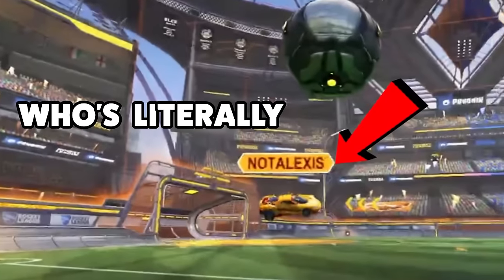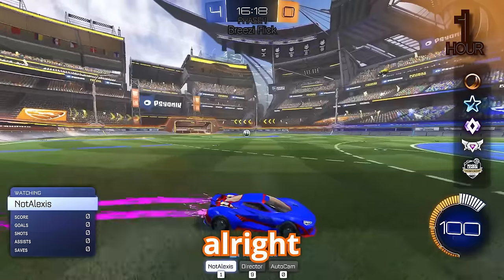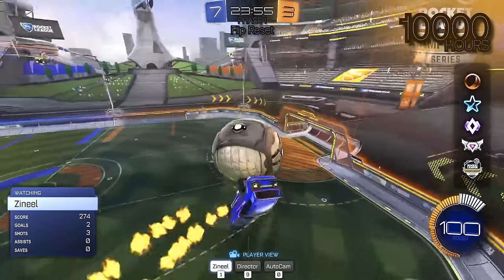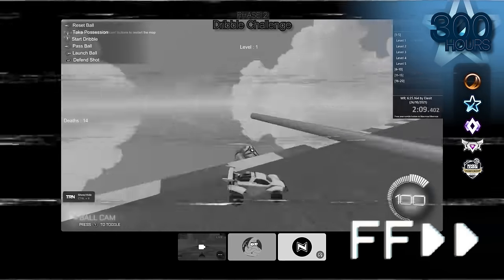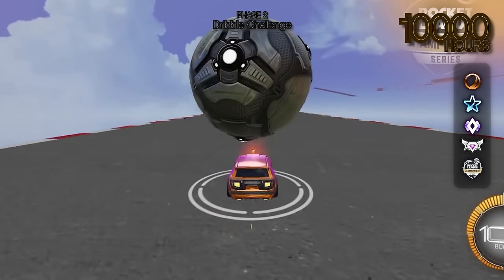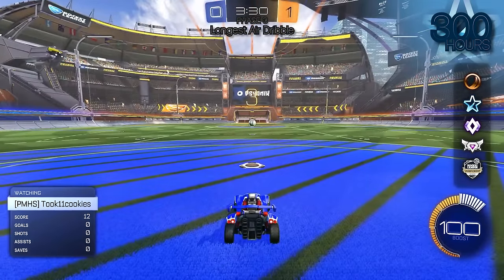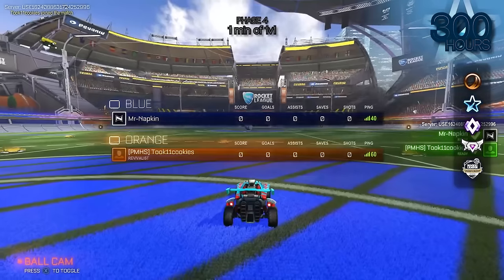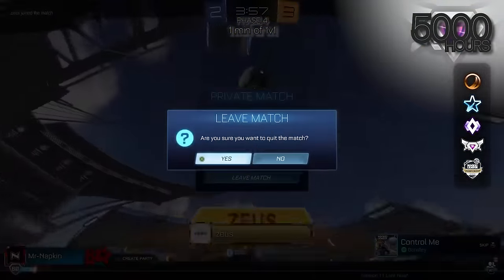1 vs 10,000 Hours in Rocket League!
Wanna reach Grand Champ?